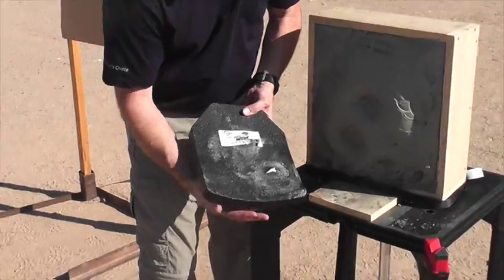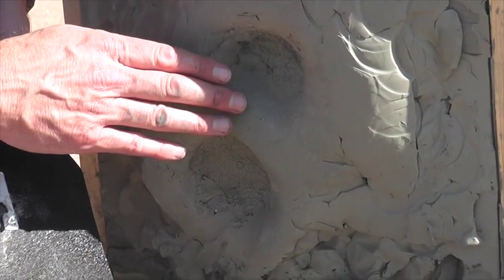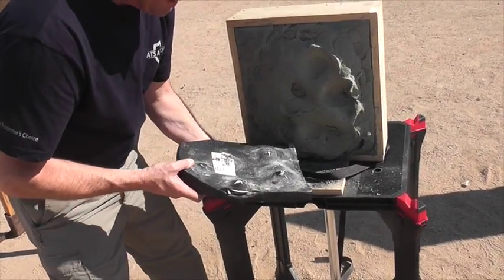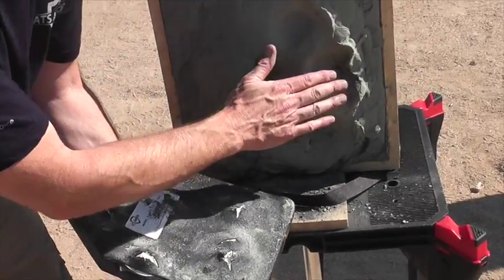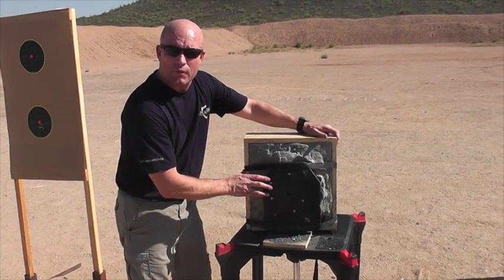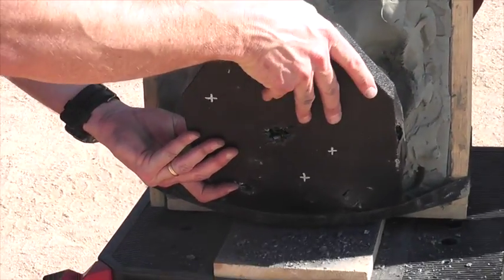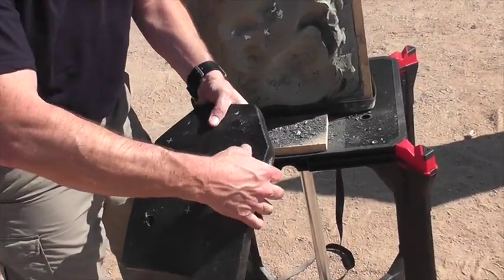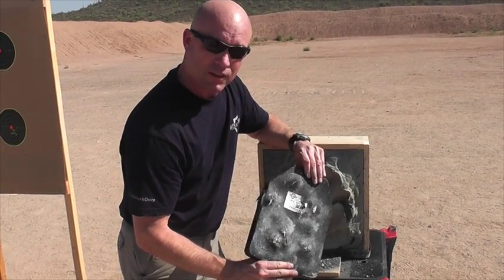ATS Amor - Type IV Hard Armor Plate Demo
We tortured our Type IV stand-alone, hard armor plate with multiple armor piercing rounds and it stopped them all,  exceeding NIJ standards.